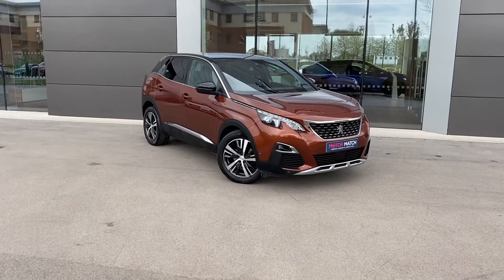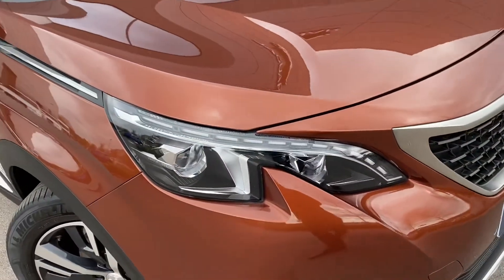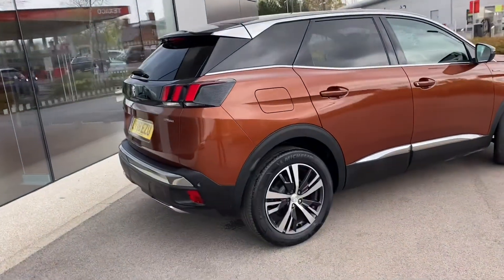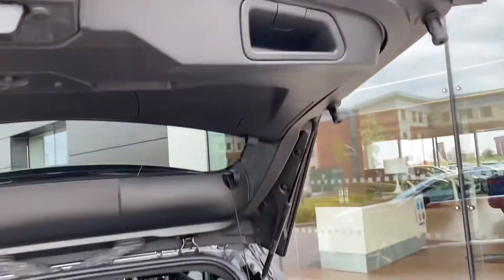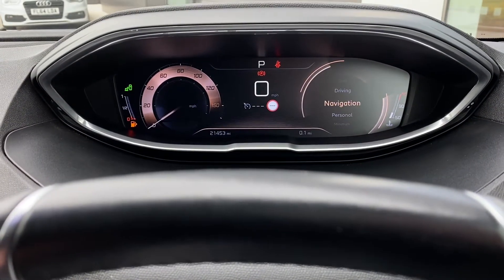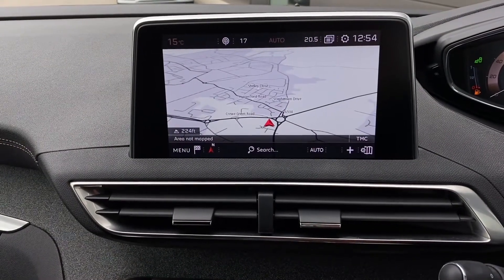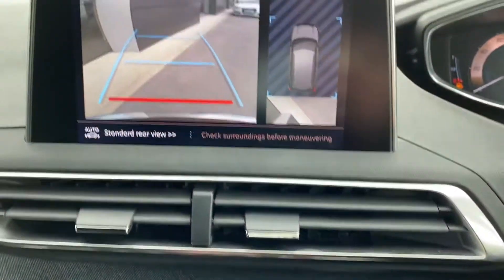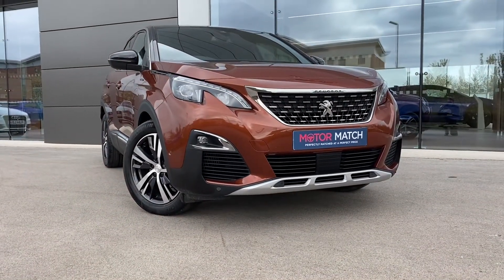Peugeot 3008 1.6 THP GT Line EAT (s/s) 5dr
Just into our stock, this Peugeot 3008 GT Line in sunset copper metallic paint with contrasting nera black roof, is now available for sale from Jaguar Crewe Motor Match.

Reg number: LT18EZU
Fuel: Petrol
Transmission: Automatic
Mileage: 21,453 miles

Features include:
18" Detroit diamond cut alloy wheels
Full LED headlights with built in daytime running lights
Digital Instrument cluster